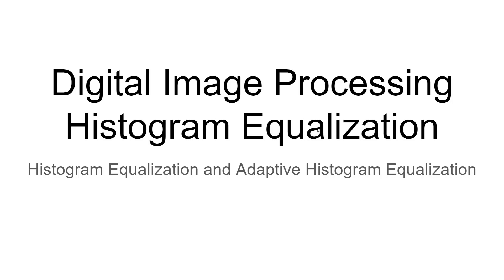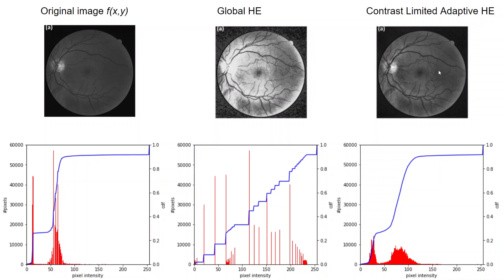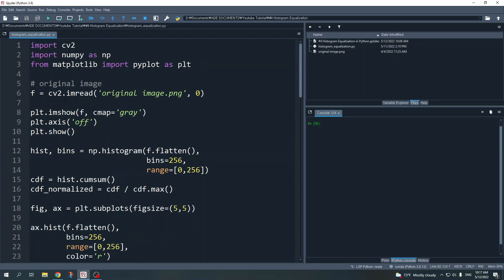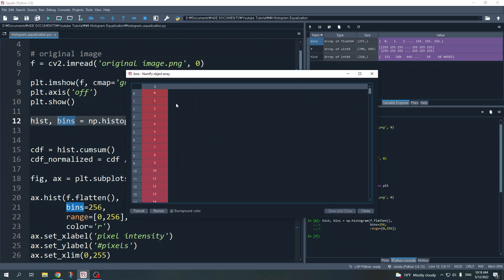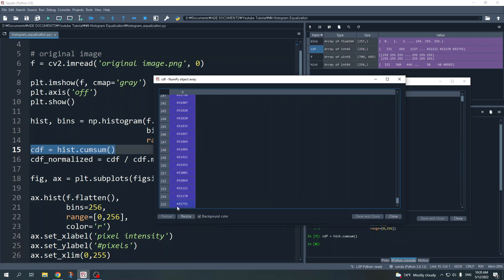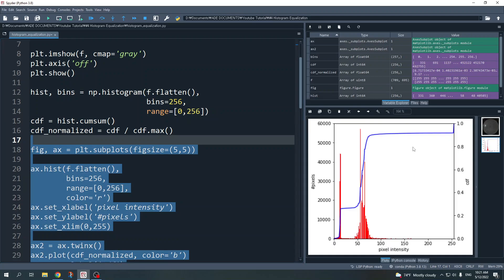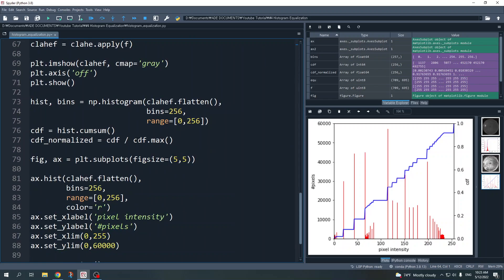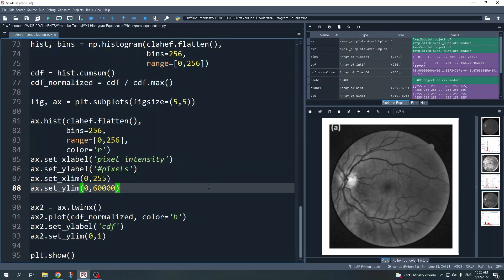Python#4 Histogram Equalization and Adaptive Histogram Equalization in Python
Hello everybody, in this video I demonstrate how to perform a global histogram equalization and adaptive histogram equalization using Python.
In this video you also can learn how to calculate cumulative density function (CDF) and display it together with image histogram.

Hi, my name is Ade, I am PhD Student at Chonnam National University, South Korea. I make a video tutorial to help the other student learn.